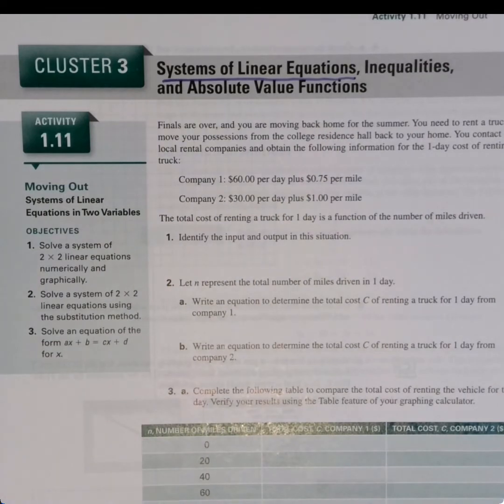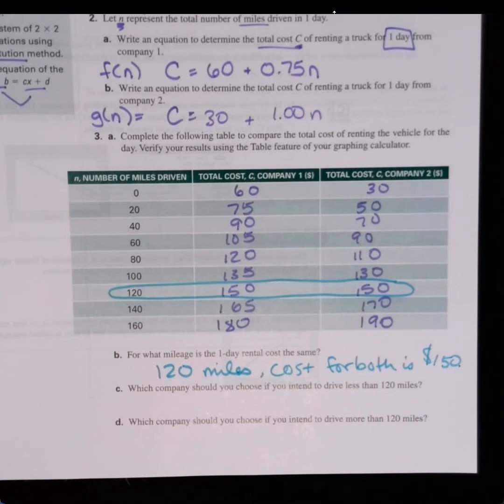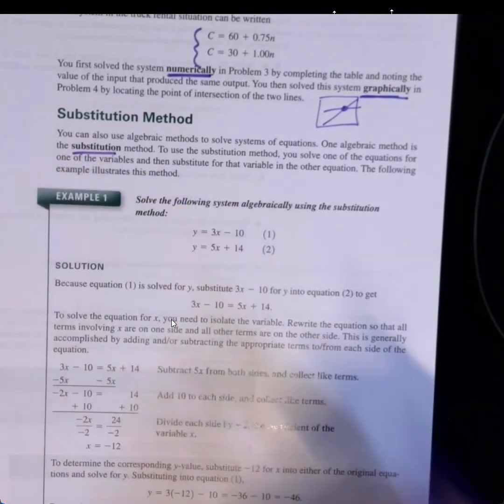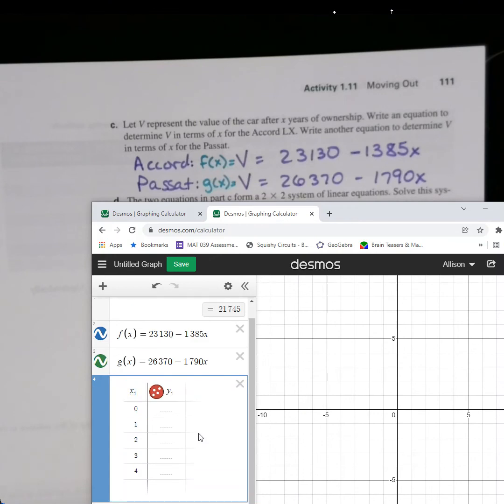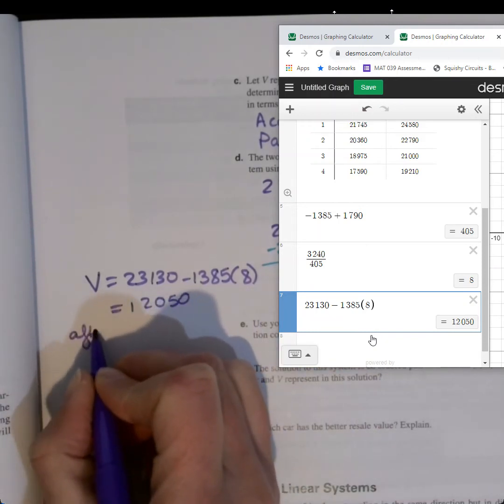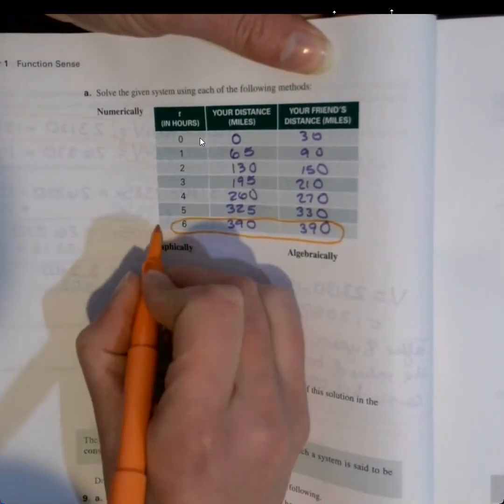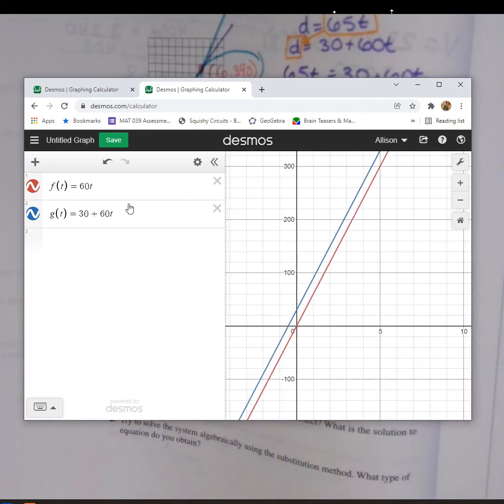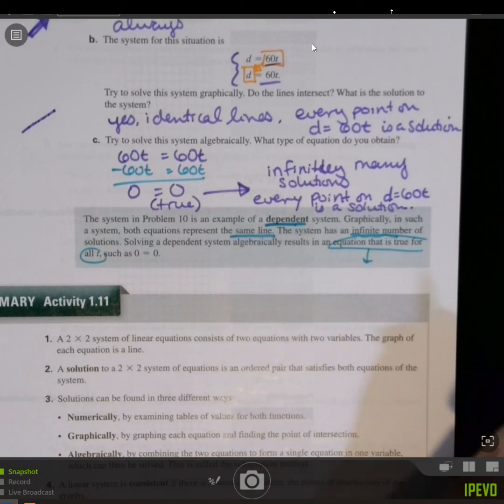MAT 131 Notes (MiA) - 1.11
Notes for MAT 131 - Textbook: Mathematics in Action - Section 1.10 - 2x2 linear systems